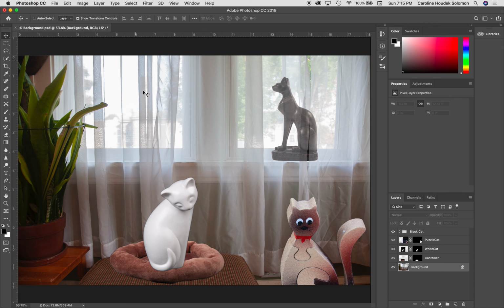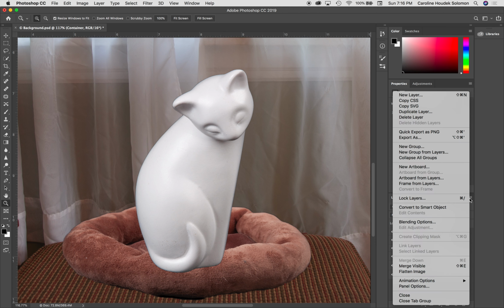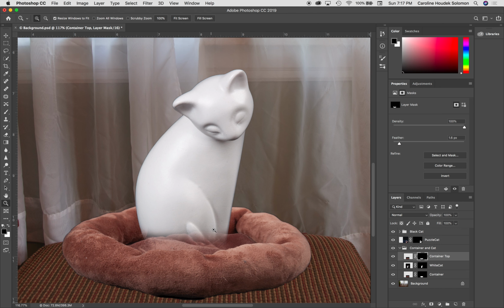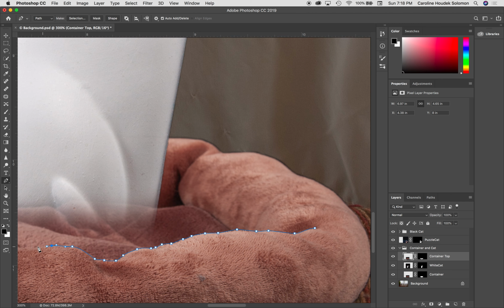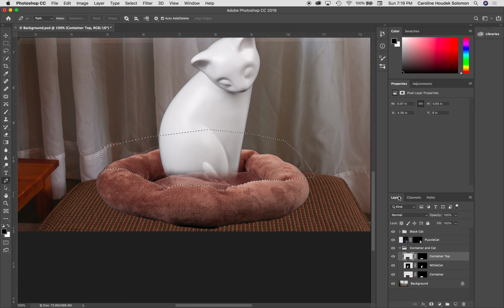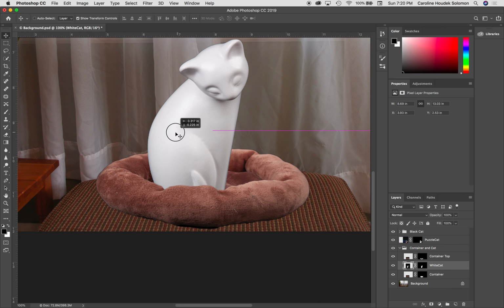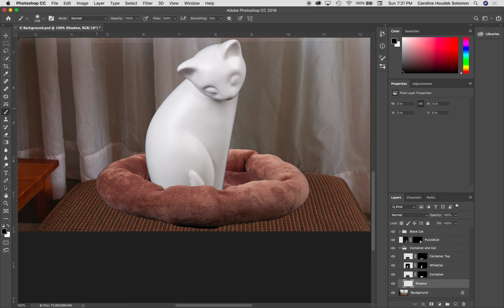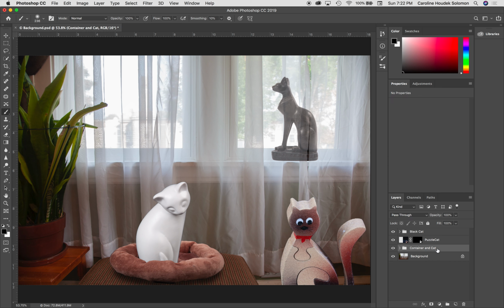5 PhotoshopContainerAndObject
DES2010 5th Photoshop Tutorial showing how to put an object into a container.